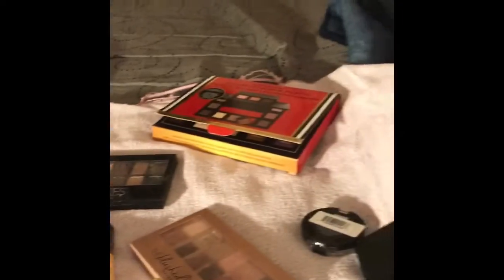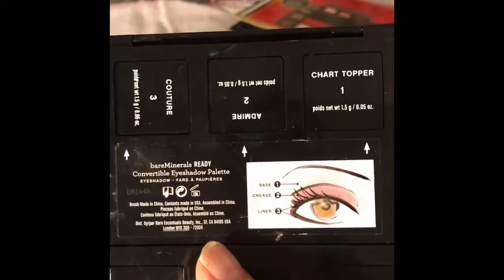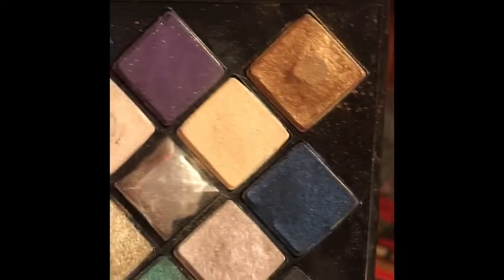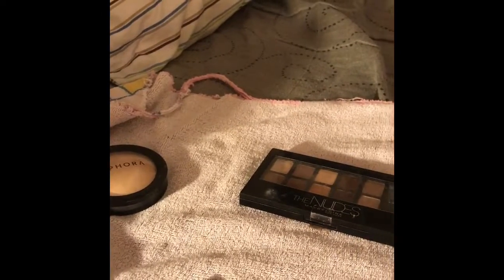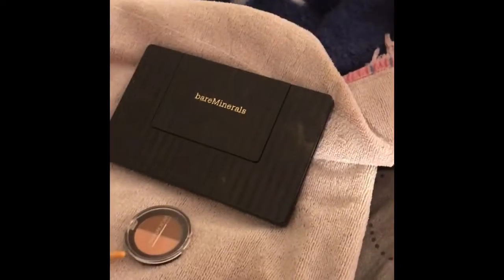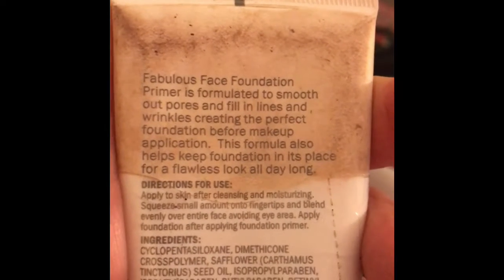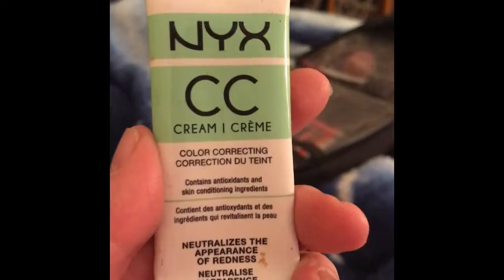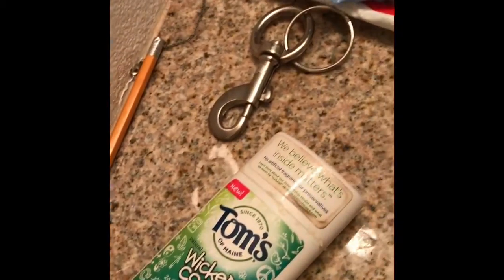Make up and other beauty products I use